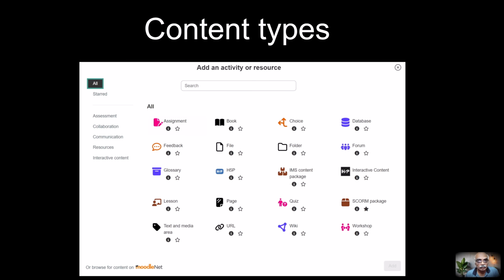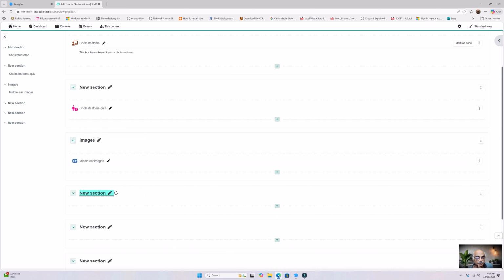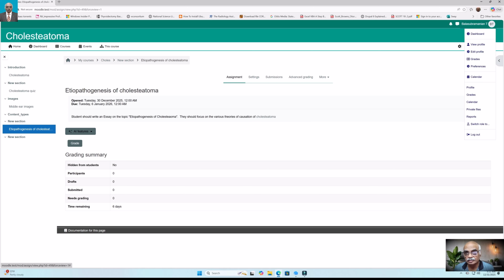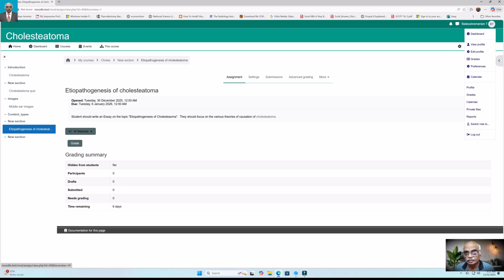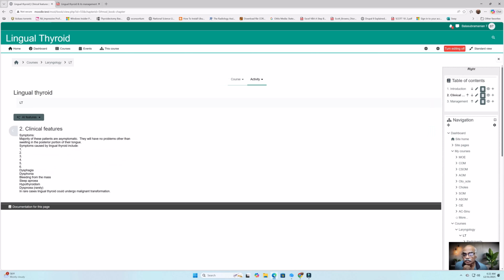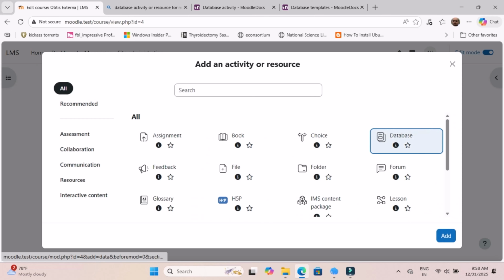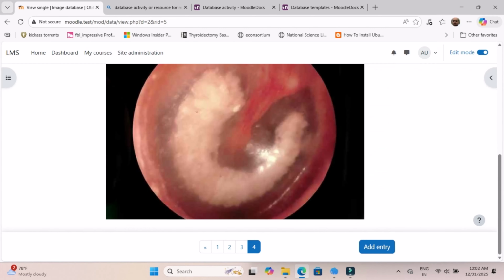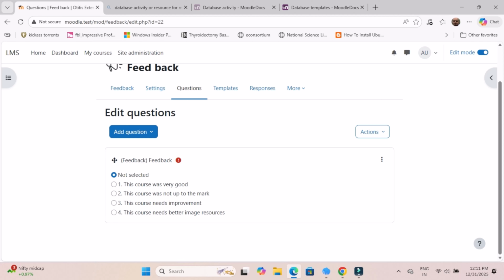Various content types that can be created within Moodle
This video is part I of the two part series of creating various content types within Moodle.